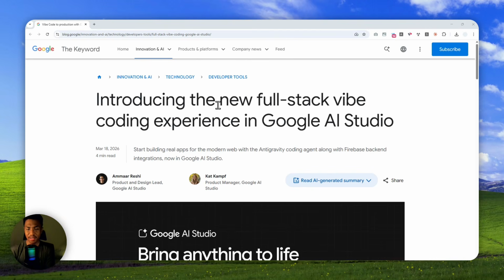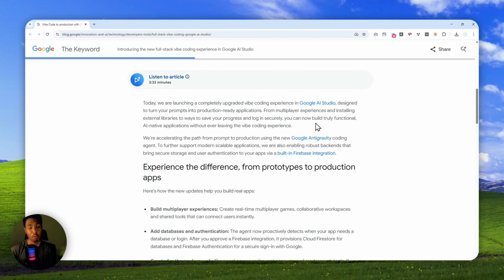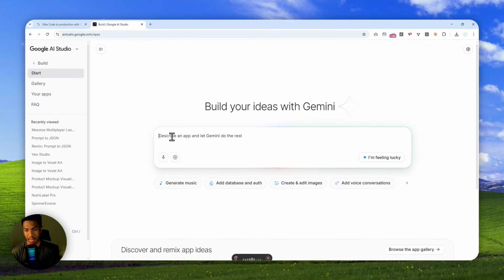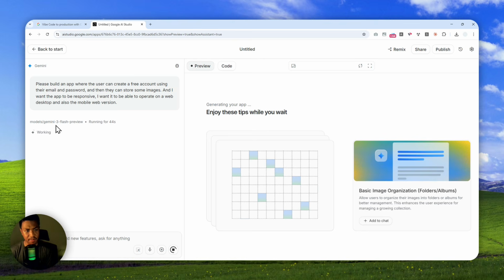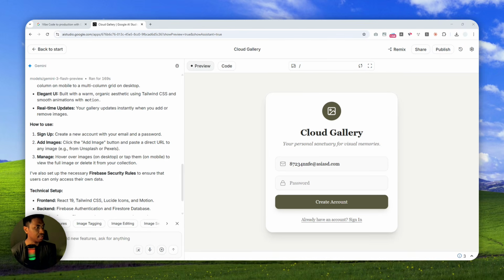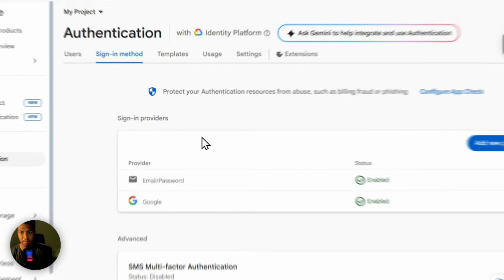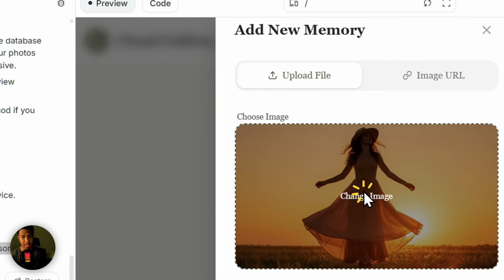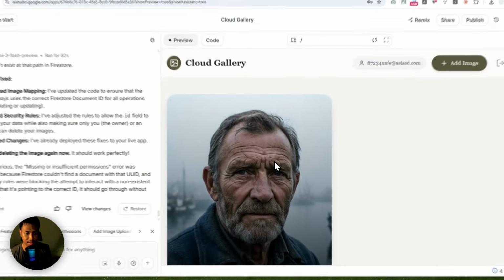How to Build Your Own FULL App in AI Studio with NO Coding Skills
👉  In this video, I will show you how to use Google AI Studio's new vibe coding experience to build a full stack app with Firebase backend, user login, and cloud storage, all without writing a single line of code. Google recently rolled out Firebase integration to AI Studio, which means the apps you build can now save real user data, support authentication, and stay synced across devices, something that was not possible before. If you are curious about building your own web app, SaaS idea, or file hosting tool using just a text prompt and AI, this is your starting point.